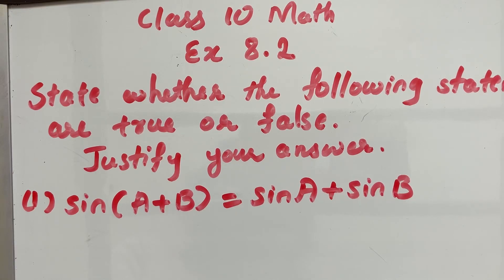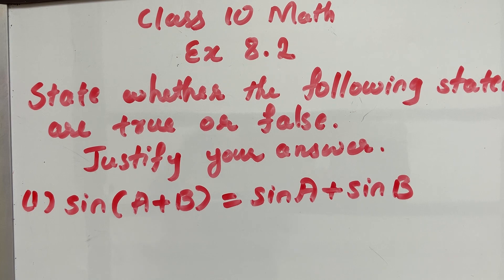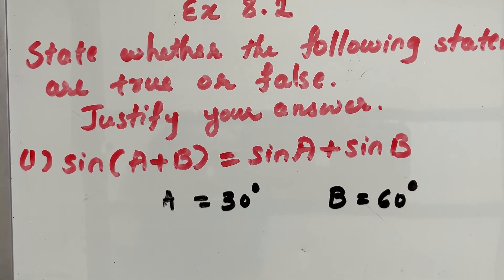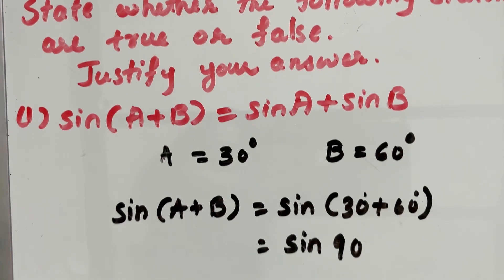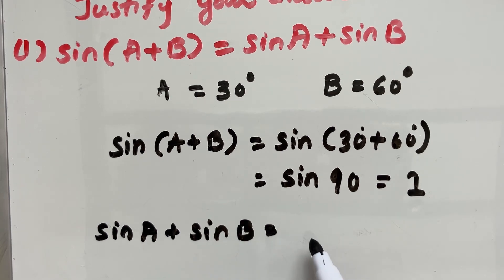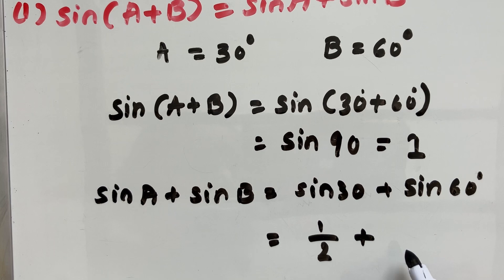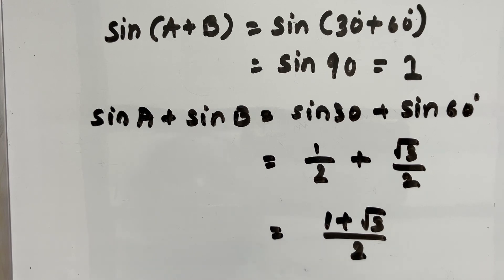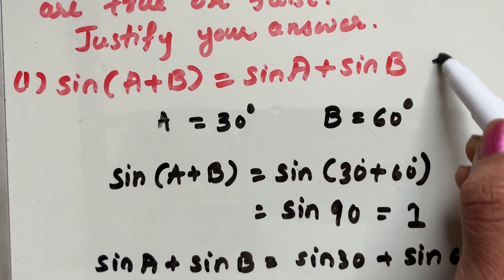Introduction to Trigonometry/ exercise 8.2/ class 10